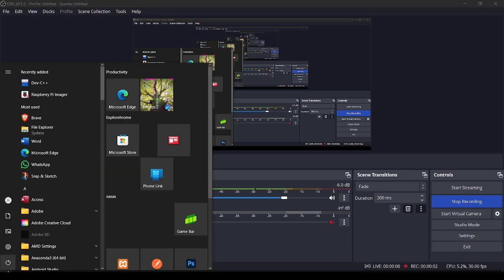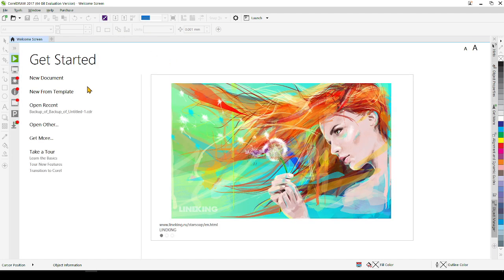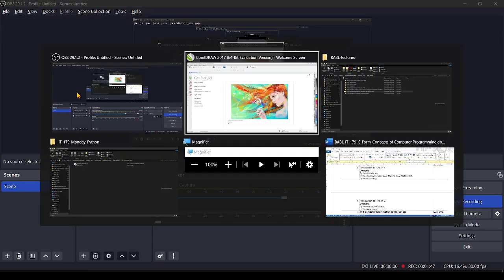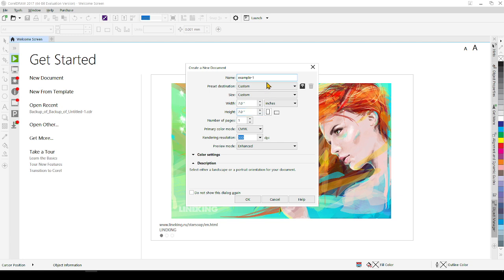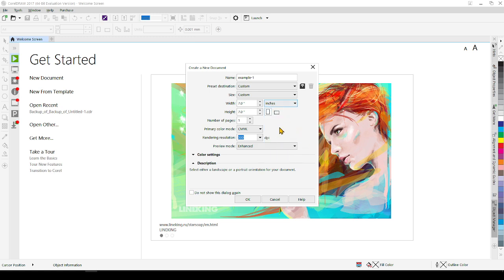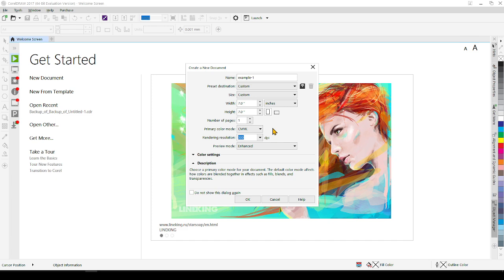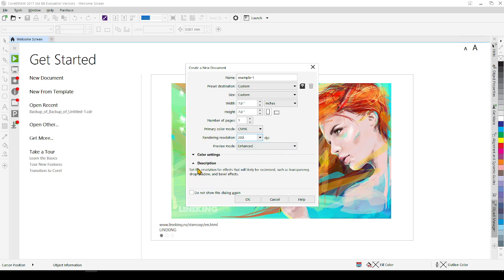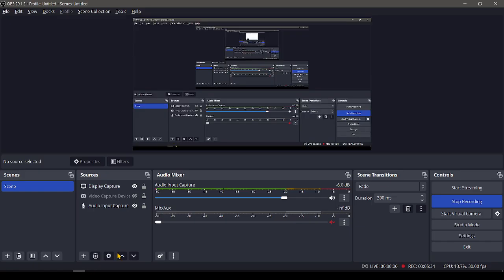EP 1 Coreldraw